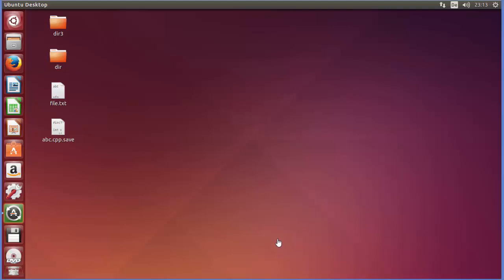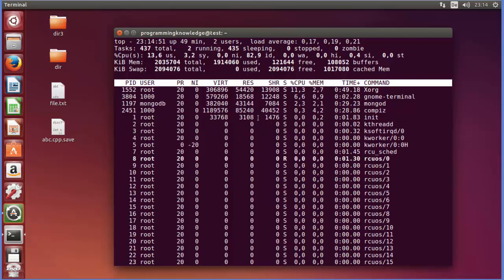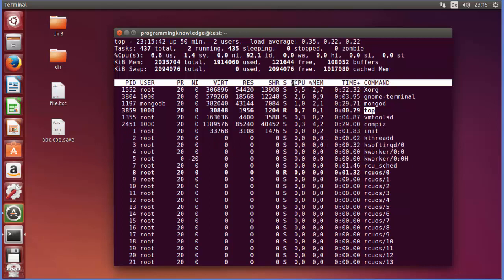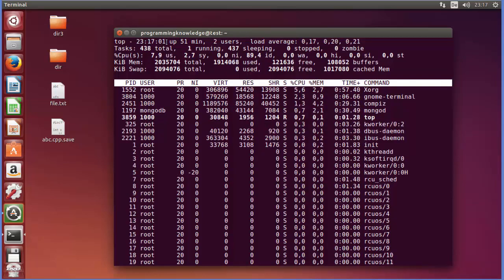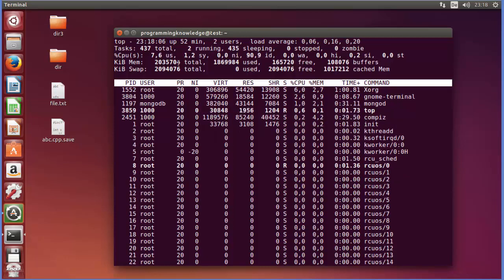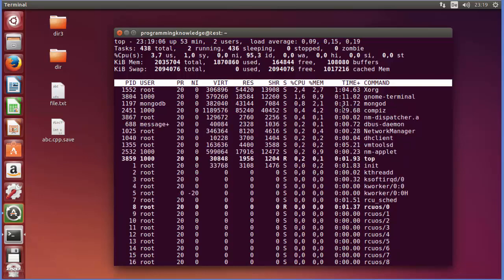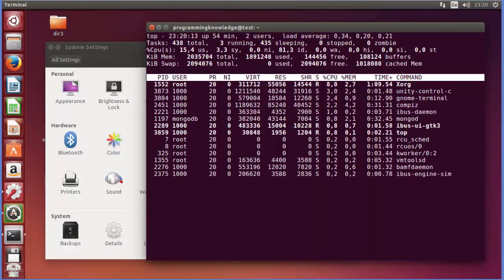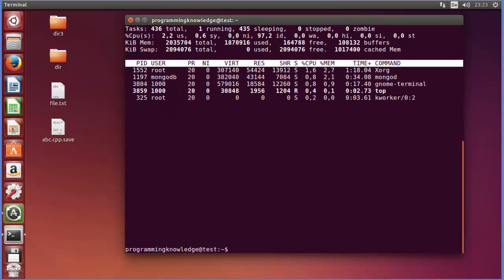Linux Command Line Tutorial For Beginners - top command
In this video we will learn how to use top command in Linux. top command in Linux is used To view the CPU usage of all processes. So this will hep to get some Information and help with the Linux and Unix top command including examples.